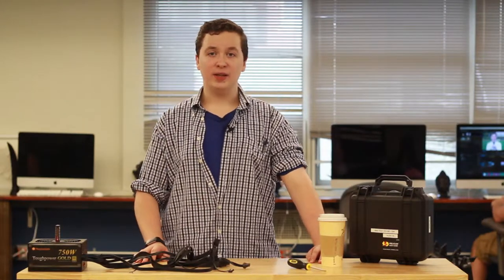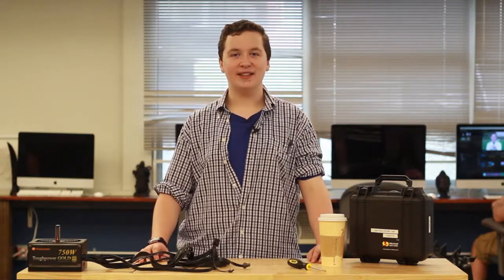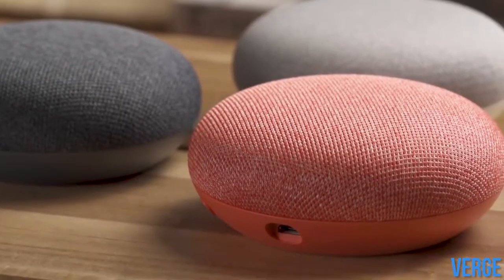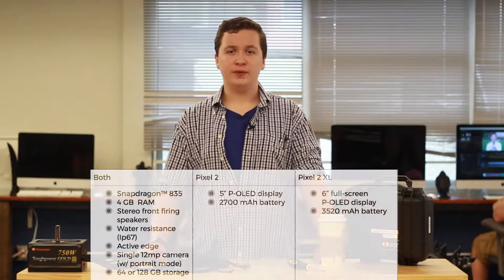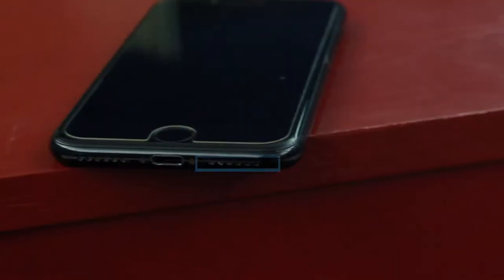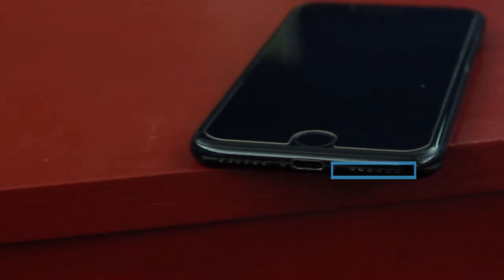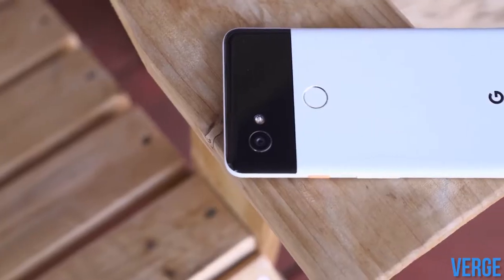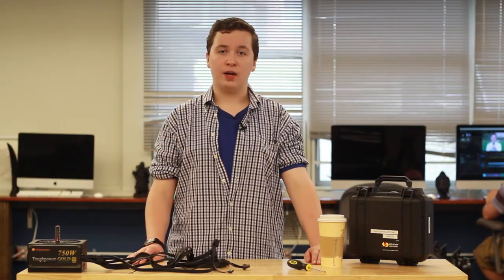Tech Bits SO3 EO6 Google Announcement